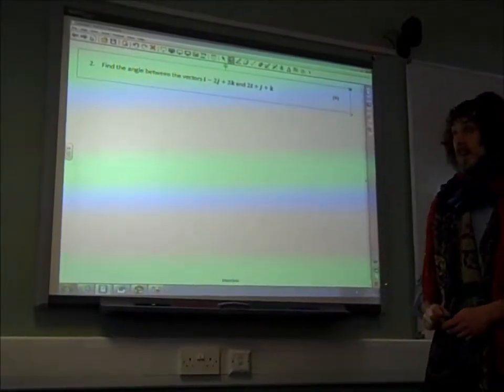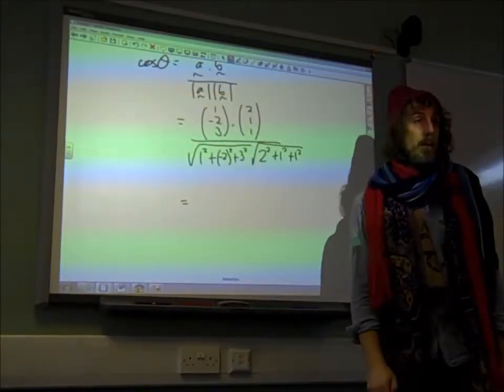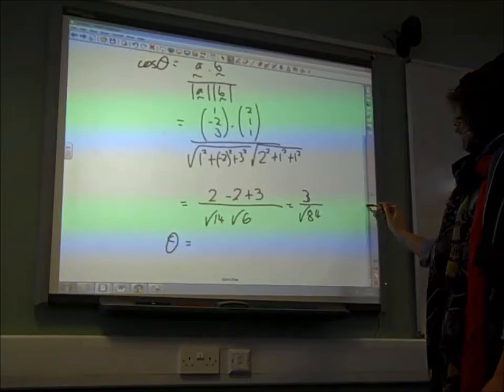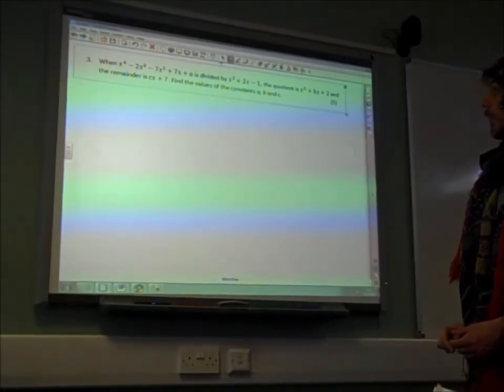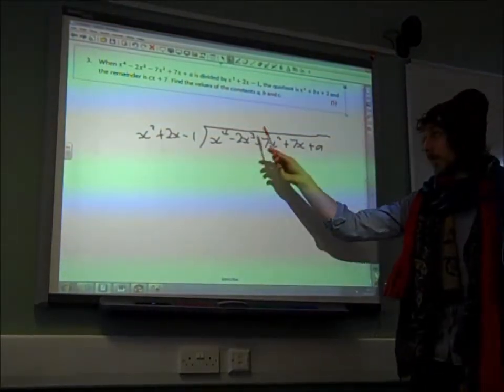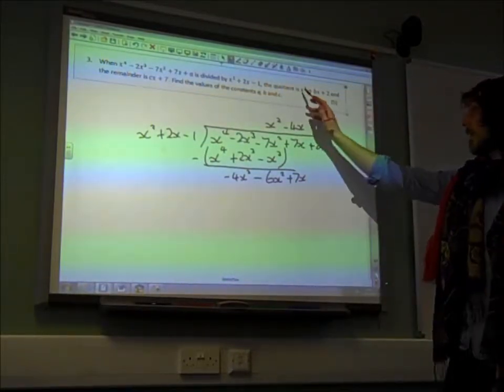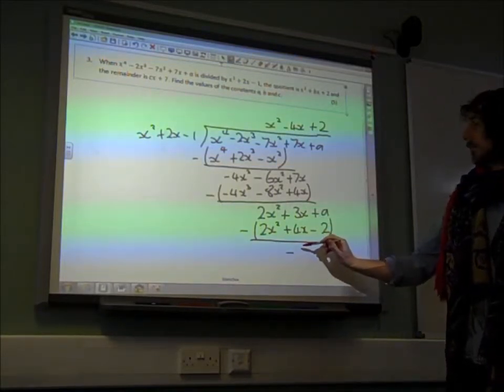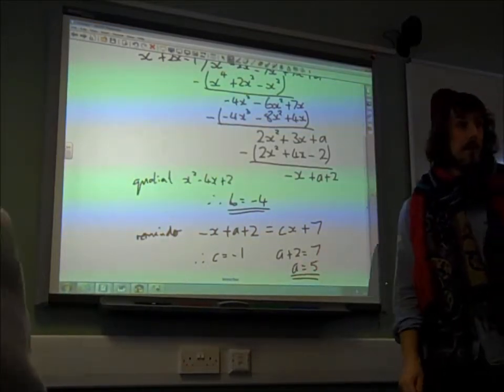A2 C4 Homework Vectors 2 and Algebraic Division